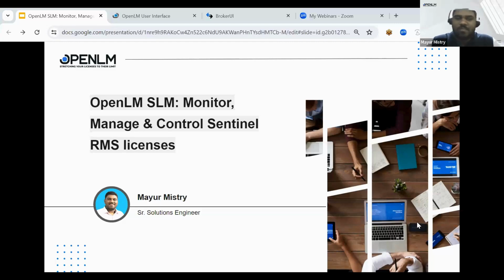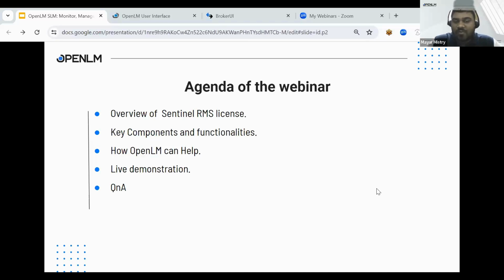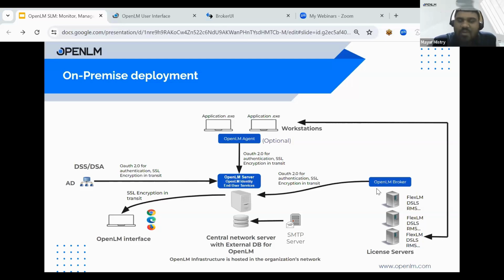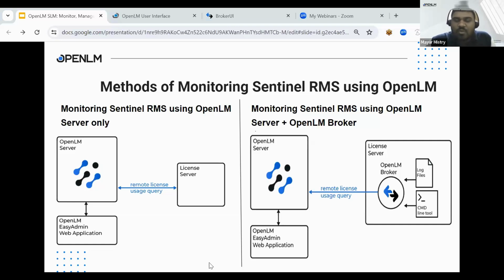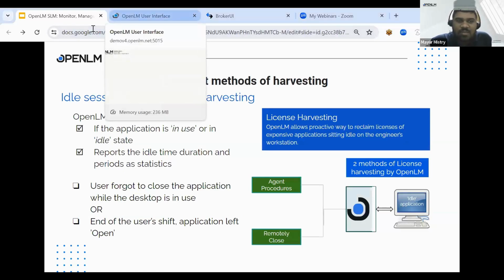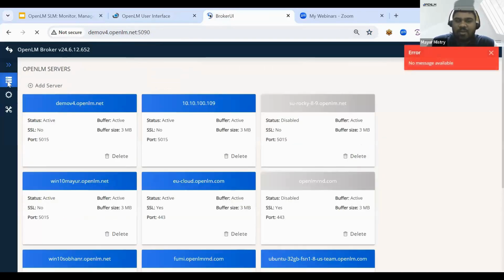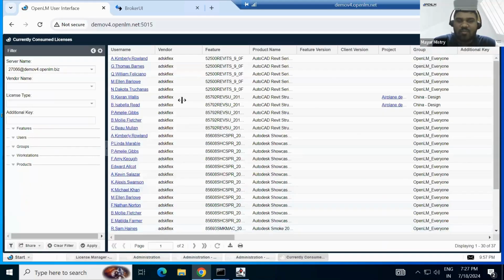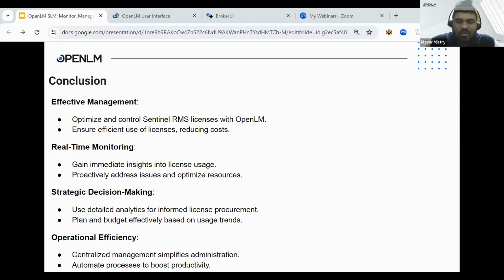OpenLM SLM - Monitor, Manage & Control Sentinel RMS licenses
Tired of underutilized Sentinel RMS licenses hindering your software budget?

This webinar dives into how OpenLM Software License Management (SLM) empowers you to optimize your Sentinel RMS license usage.

Discover:

- How does OpenLM SLM provide real-time visibility into your Sentinel RMS license deployments?
- Strategies to identify unused or underutilized licenses, maximizing your return on investment.
- Streamlined license management processes for improved efficiency and reduced administrative burden.
- Techniques to ensure compliance with Sentinel RMS licensing agreements and mitigate potential risks.